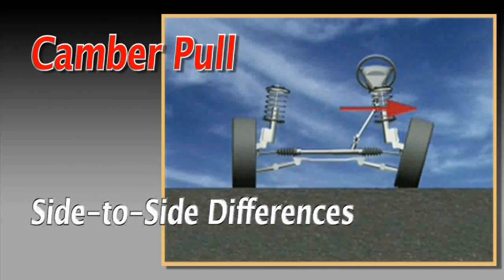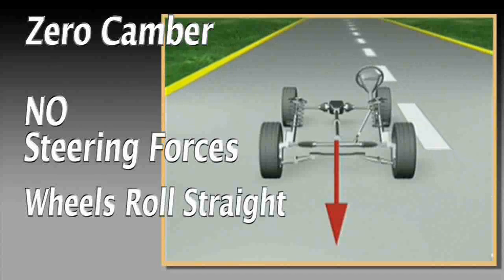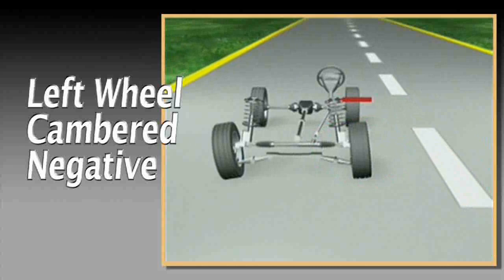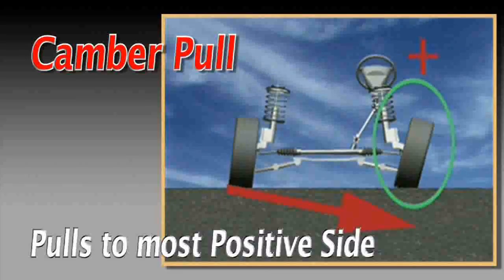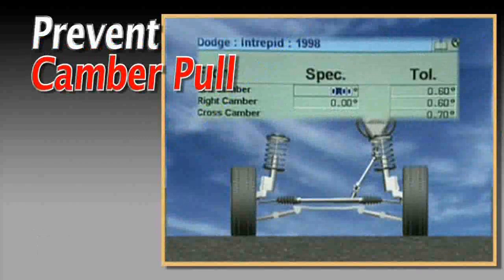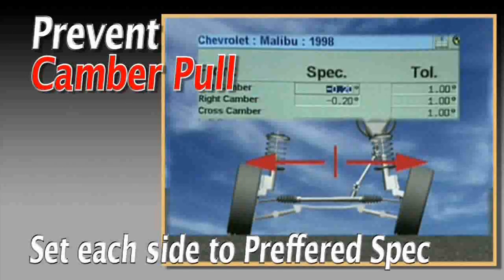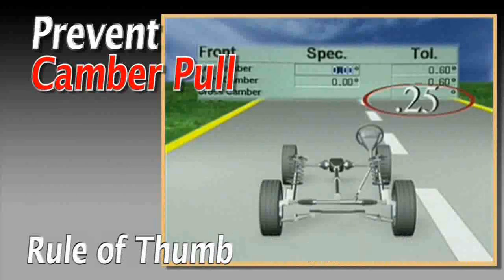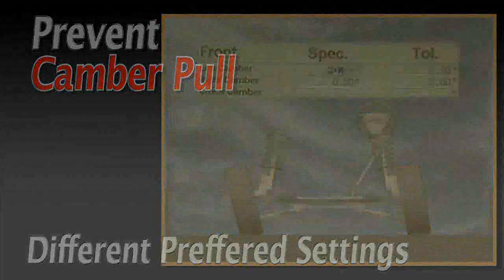Camber Pull Working Animation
Camber is the tilt of the tire from top to bottom. ... If camber is the cause of your pull, it will always pull to the side with more camber (from negative to positive). If your car has . 5 degrees negative camber on one side and 1 degree negative camber on the other side it will pull to the